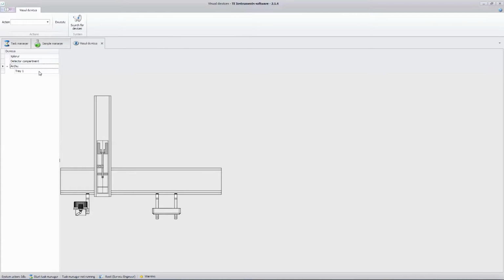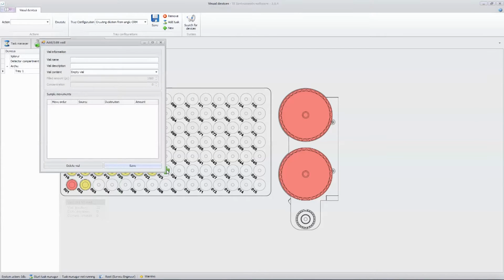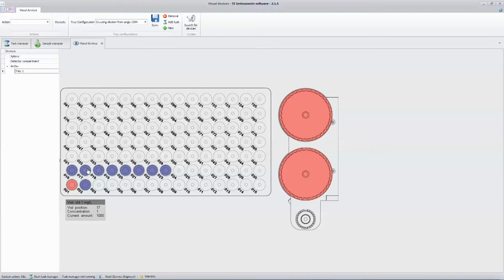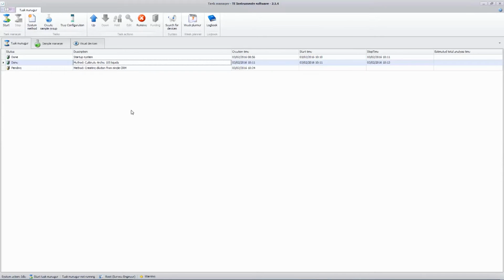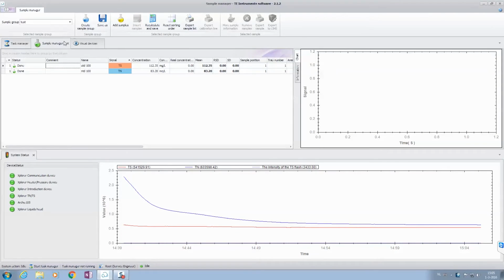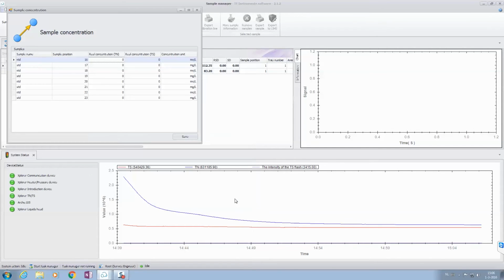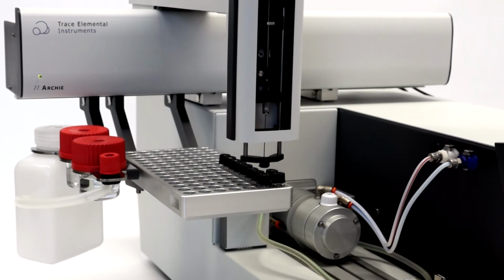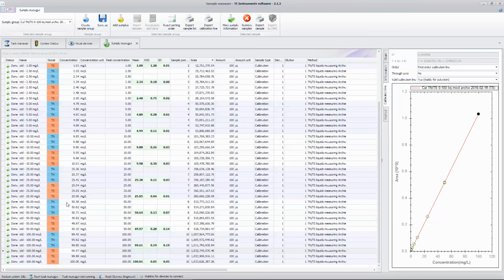Creating Calibration Line from Single CRM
How to create a calibration line out of a single CRM standard with the ARCHIE autosampler and the XPLORER elemental combustion analyzer. We first created a dilution range from 0-100 ppm automatically followed by creating the calibration line completely unattended!